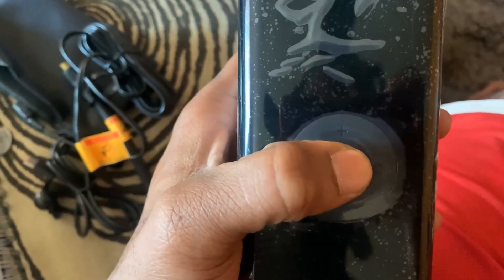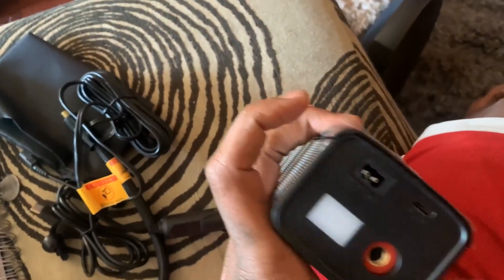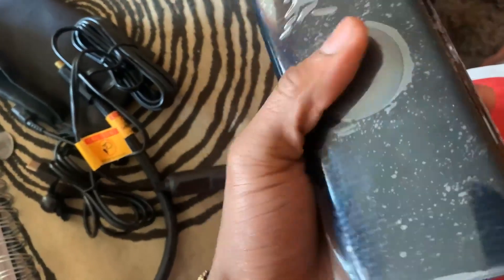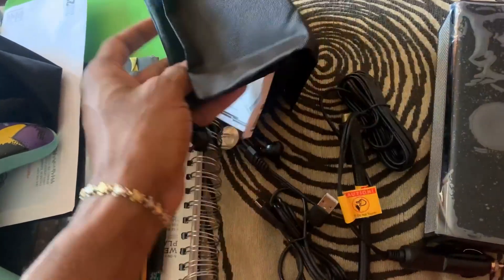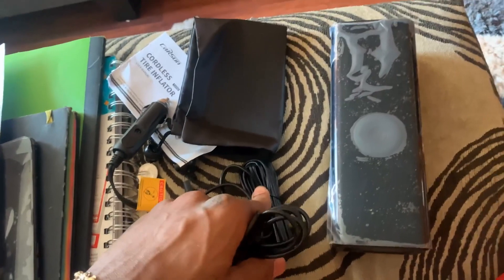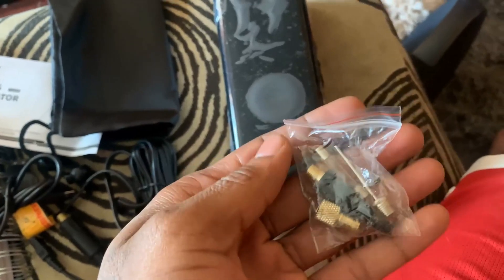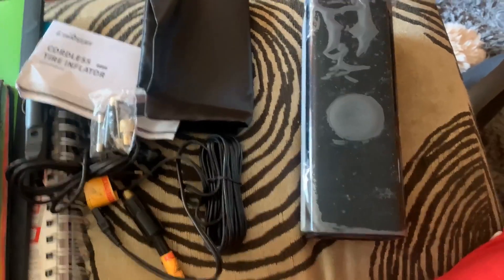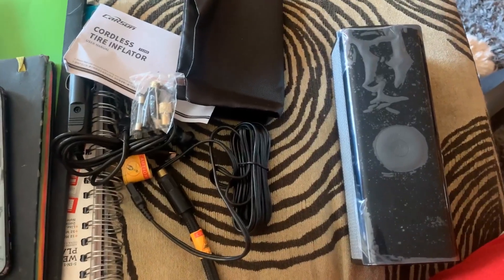LILTSDRAE Bike Pump Mini Tire Inflator Portable Air Compressor 150PSI Cordless Electric Bicycle Air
✅ Current Price & More Info (US)